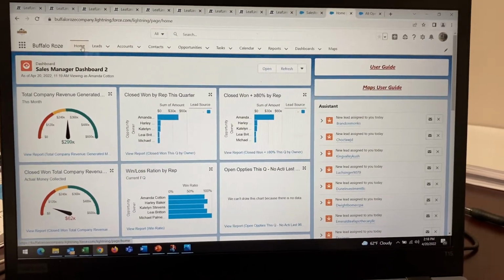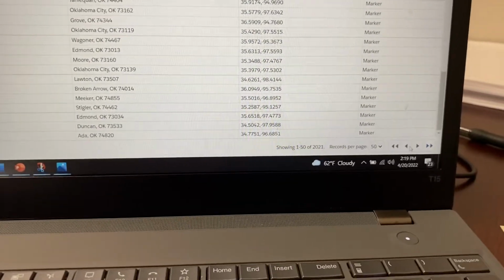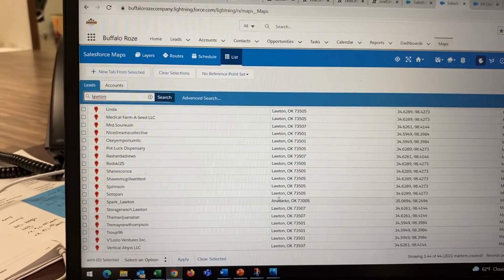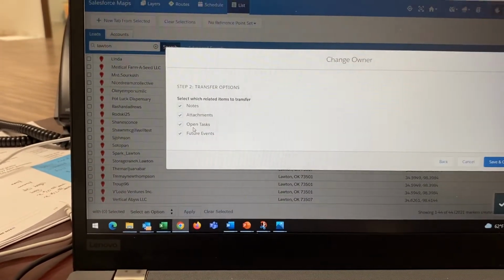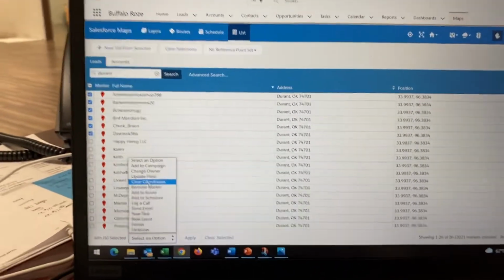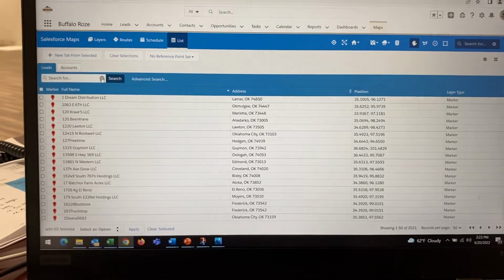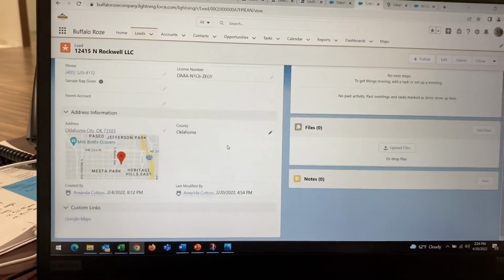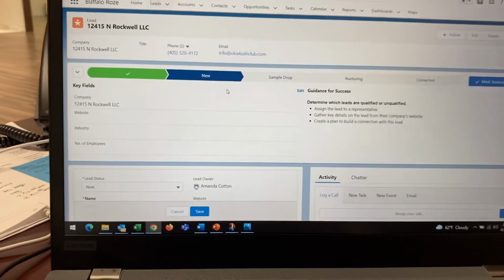Bulk assigning leads by town and finding all the pages of leads in Salesforce